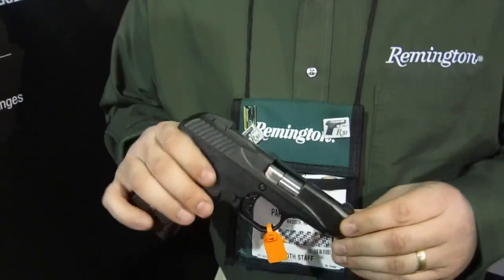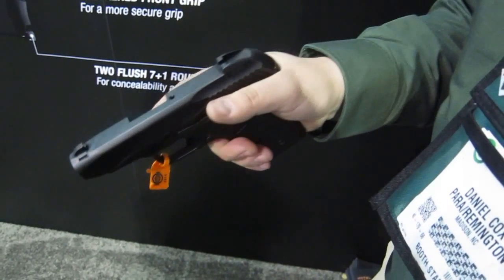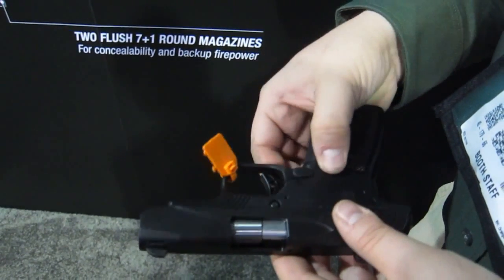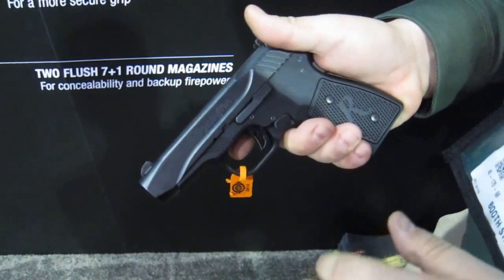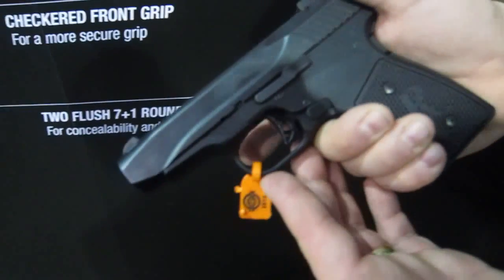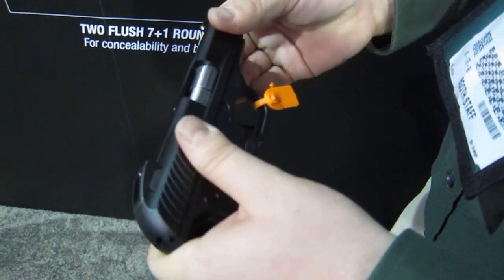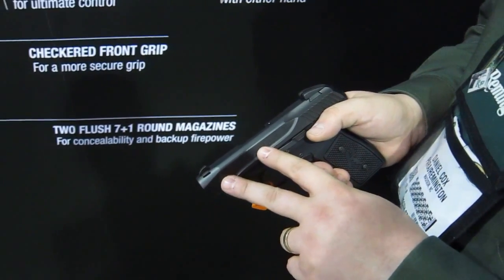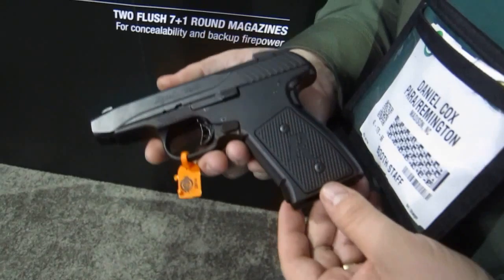Remington R51 Concealed Carry 9mm Pistol at SHOT Show 2014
- Presentation of Remington R51 Concealed Carry 9mm Pistol at SHOT Show 2014

FOLLOW FIREARMS GUIDE ON SOCIAL 👇🏻